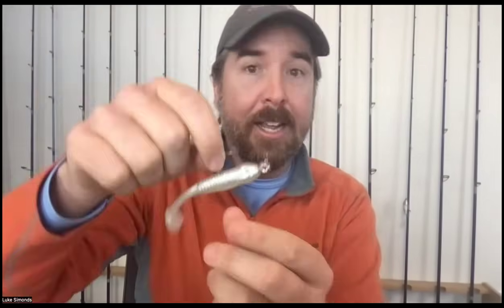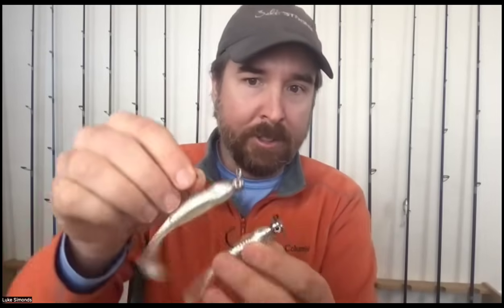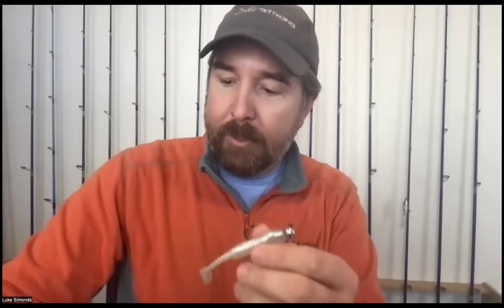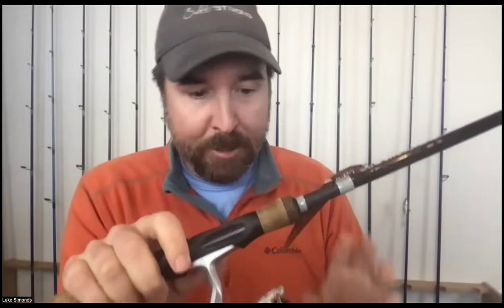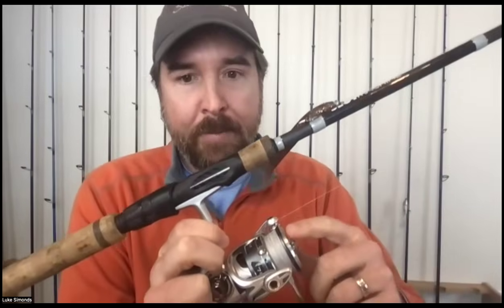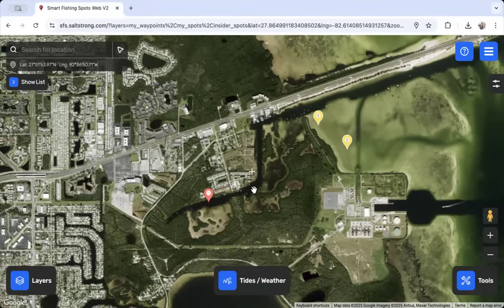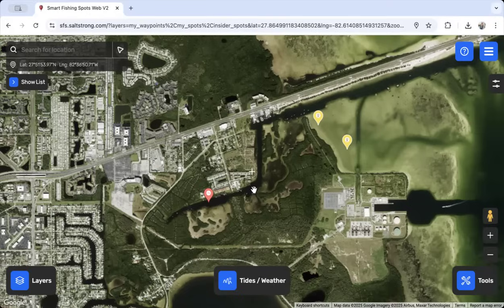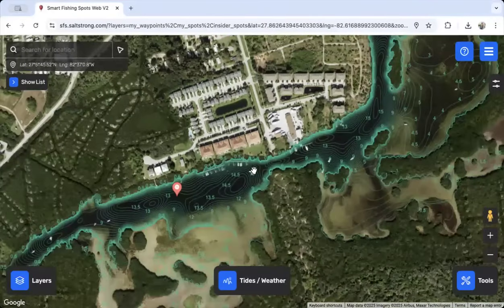3 Costly Fishing Mistakes (Even Experienced Anglers Make)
Even the best anglers make these three sneaky mistakes that could be costing you fish! In this episode, Joe and Luke break down what you’re doing wrong and how to fix it—so you can catch more fish on every trip. Don’t miss this one!

🎣 Insiders: Ready to take your fishing skills to the next level?

📈 Not an Insider yet? No problem! We’ve got free fishing tools to help you find the fish, pick the right tides, and make every trip count. Start using them today

Catch you on the water! Tight lines!
Joe